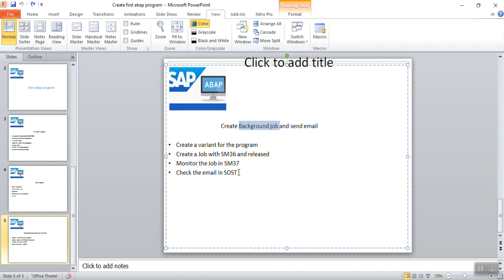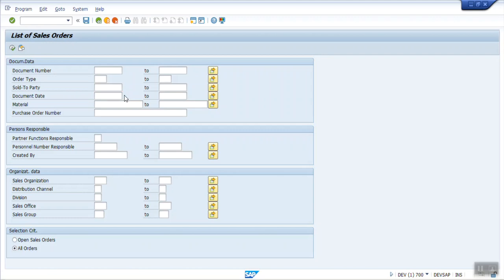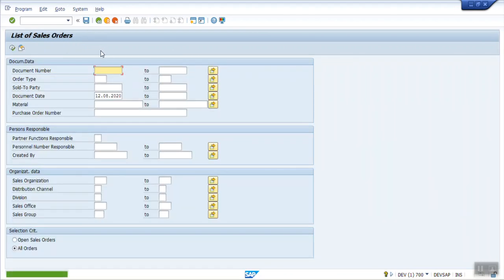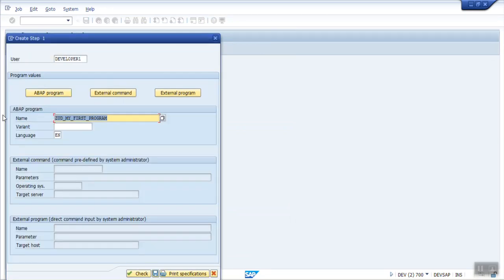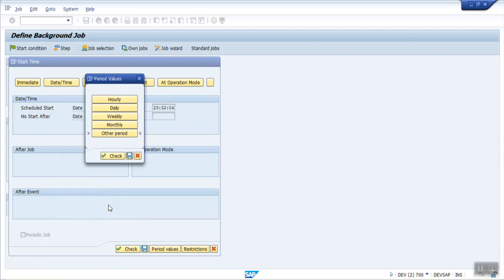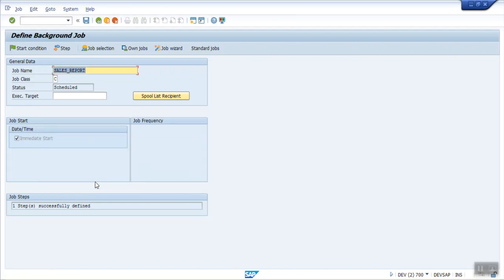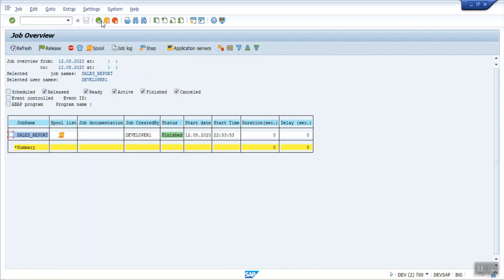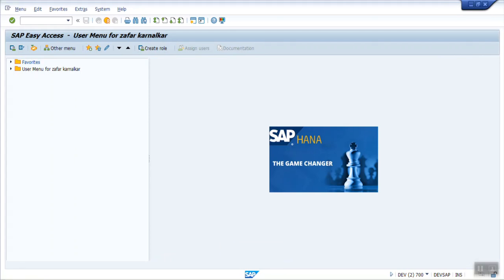create background job in sap and send email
affordable pricing